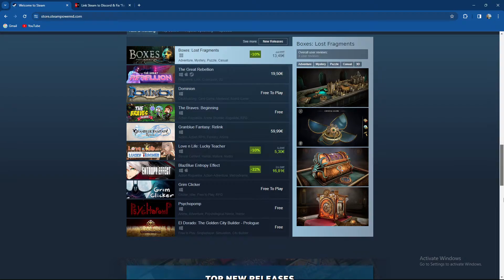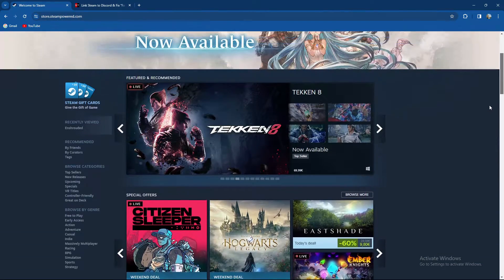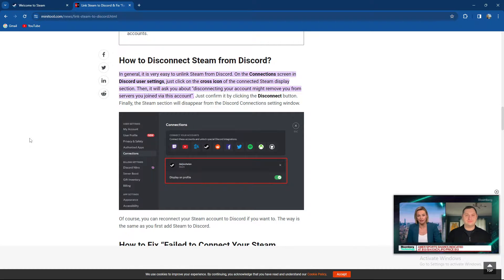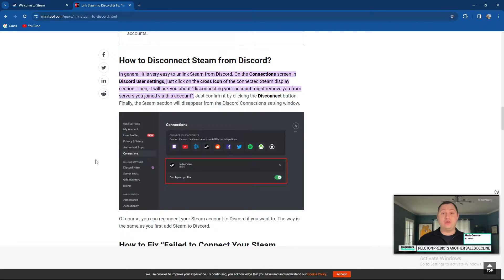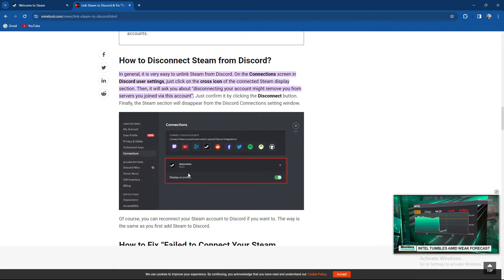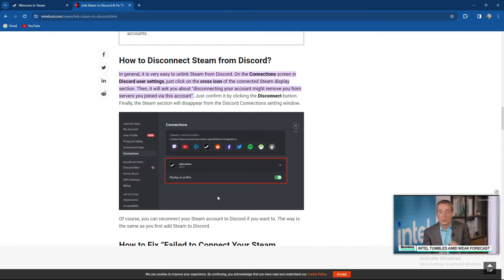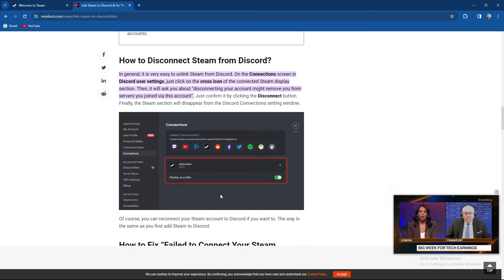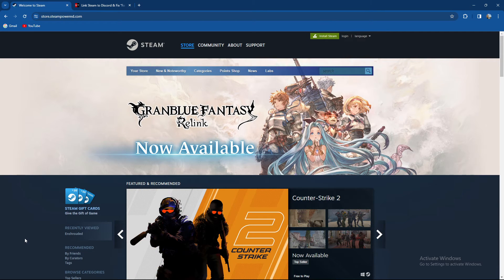How To Disconnect Discord From Steam (Quick Tutorial)​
Today we talk about How To Disconnect Discord From Steam, so stay until the end of the video to see the full explanation.